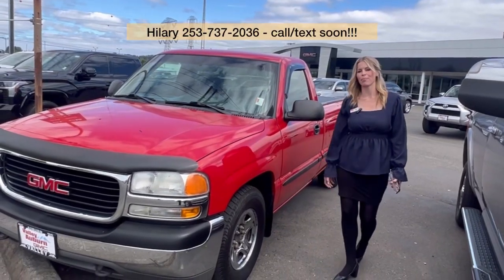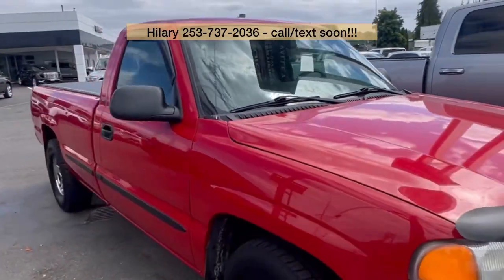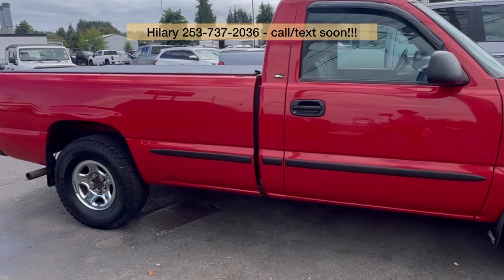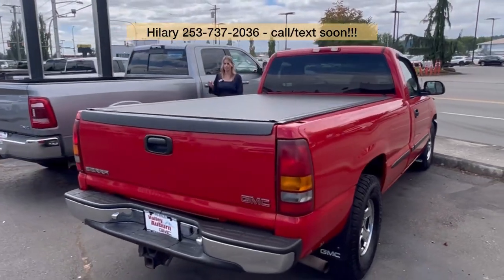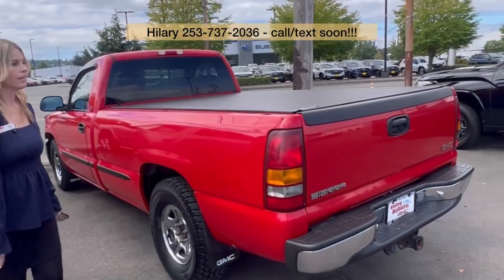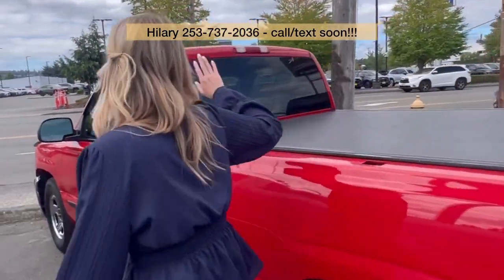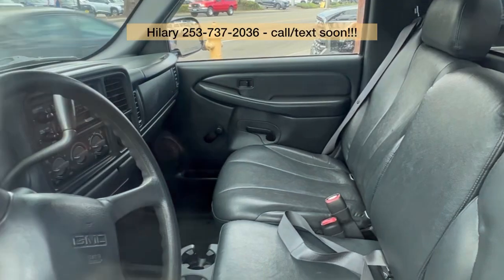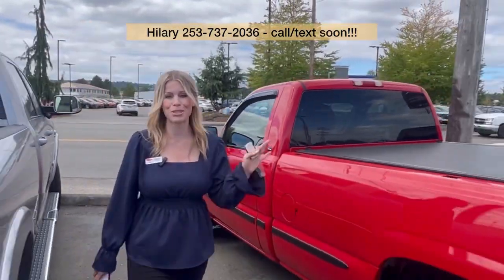Classic Reliability, Ready to Work! 🚚For Sale: 2001 GMC Sierra 1500 | Hilary Wood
Check out this dependable 2001 GMC Sierra 1500 SL RWD! With its sturdy build and powerful performance, this standard cab, long bed pickup is perfect for tackling tough jobs or enjoying a classic drive.

🔹 Key Features:
-Strong V8 engine for reliable power 💪
- RWD for smooth handling and control 🛣️
- Classic design with a durable bed, ready for work or play 🛠️

Own a piece of GMC history—stop by for a test drive today!